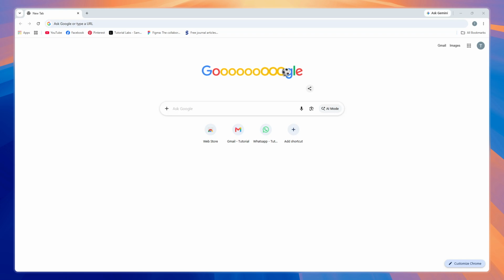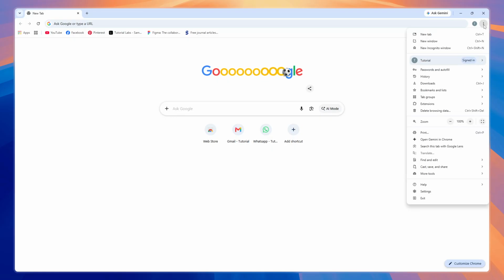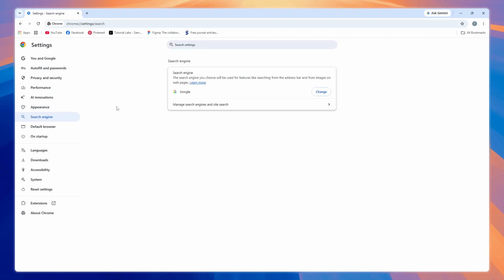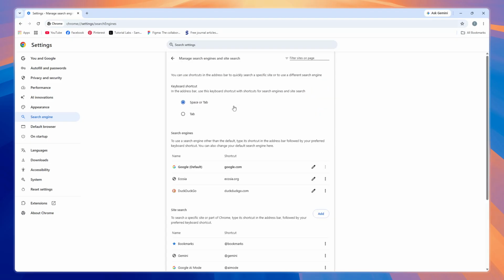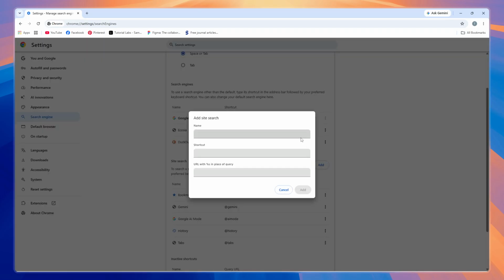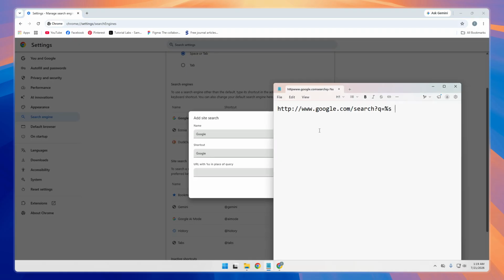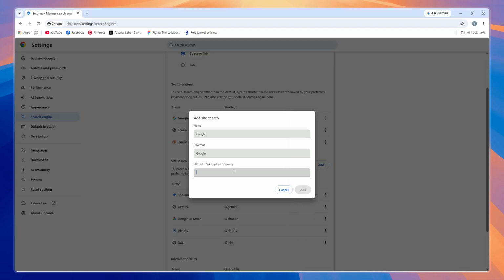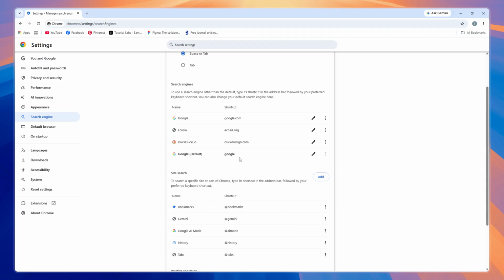How To Add Google As A Search Engine In Chrome | Tutorial 2026